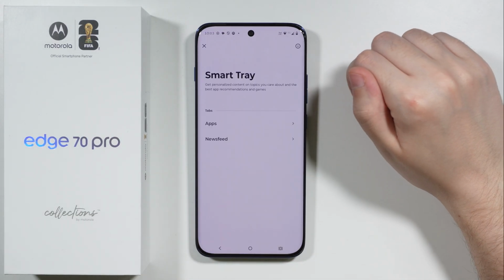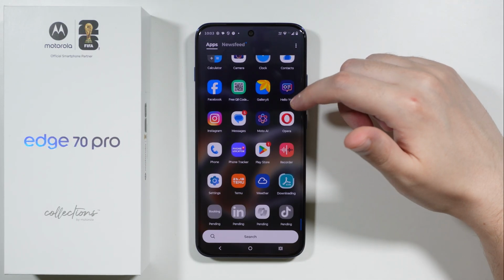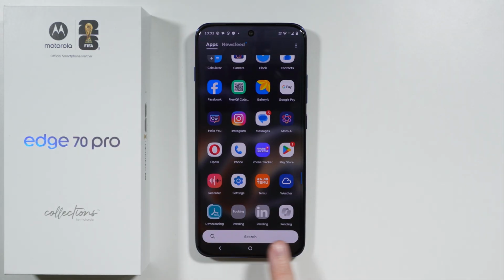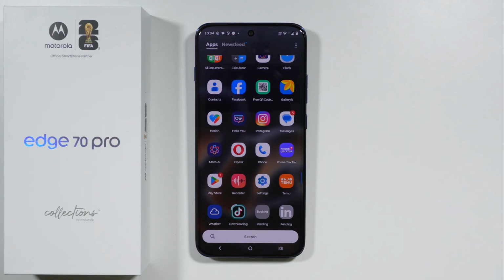Does Motorola Edge 70 Pro Have Bloatware?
In this video, I’m checking if the Motorola Edge 70 Pro comes with any bloatware pre-installed. We'll take a close look at the apps that are included out of the box and evaluate their necessity, helping you determine if the device offers a clean software experience or if it’s cluttered with unnecessary apps.